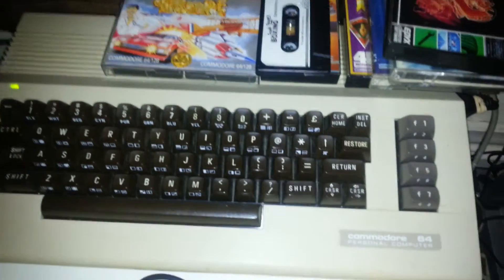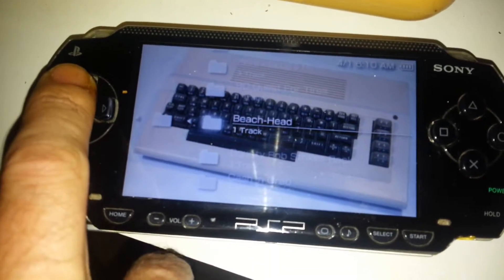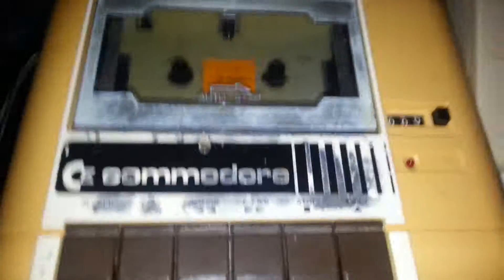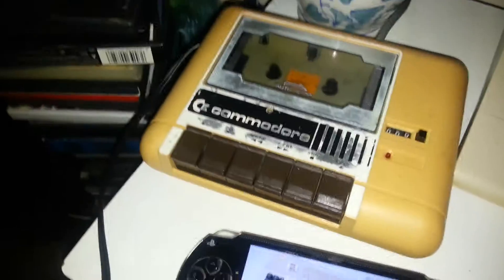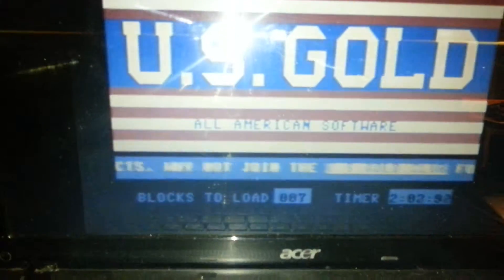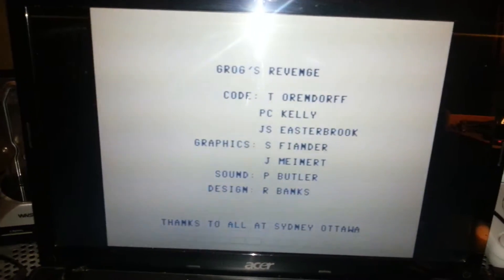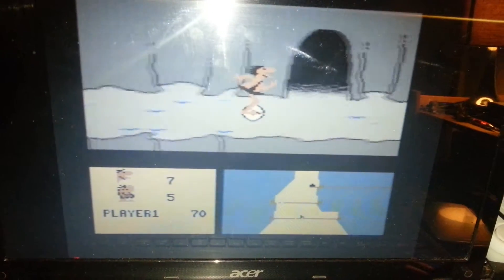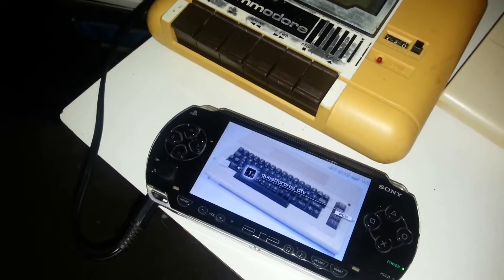C64 Data Cassette to Wav Cable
Here I show you how I can load a game from wav onthe psp with a cable coming out of the side of the data cassette.